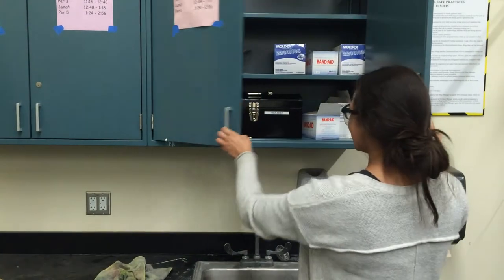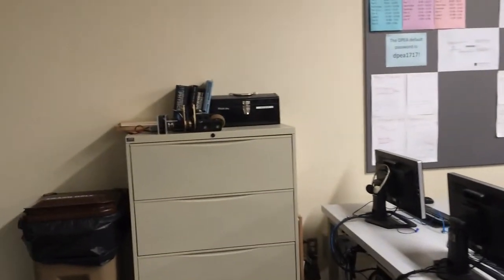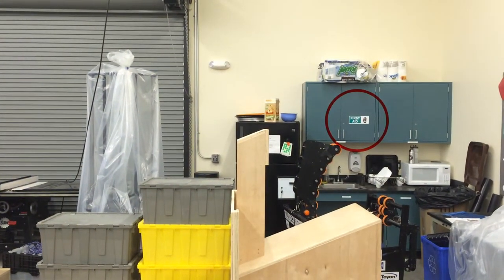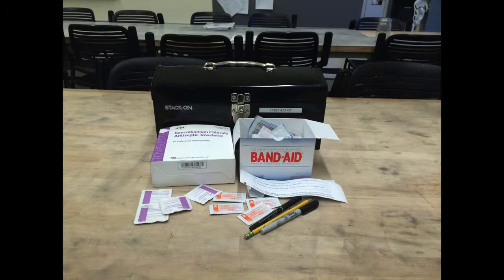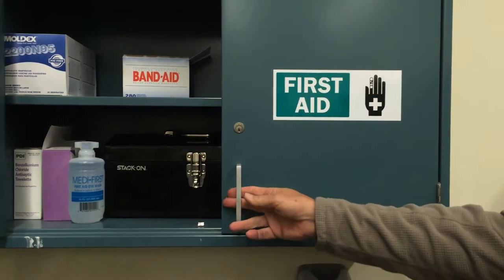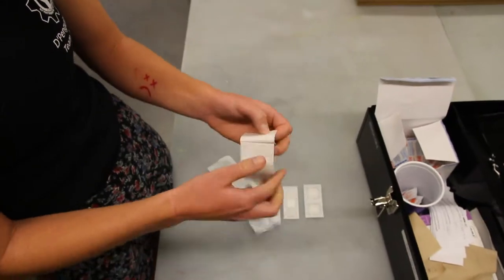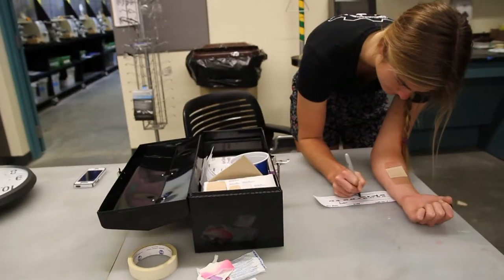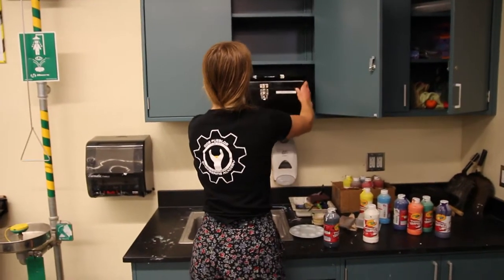First Aid Kit Training